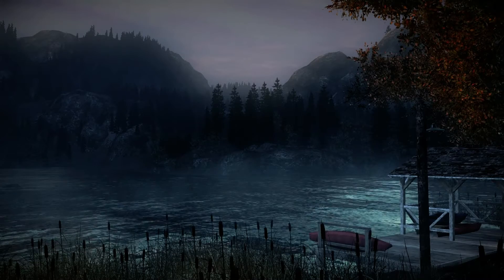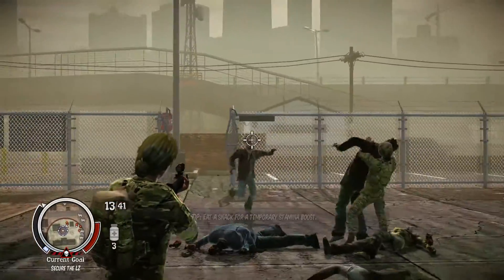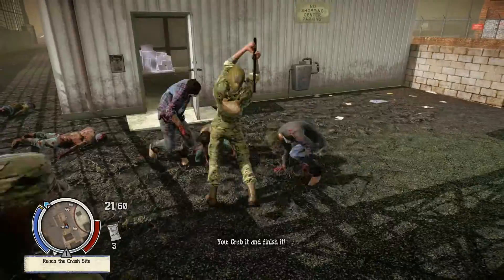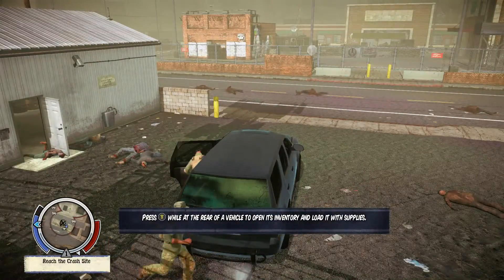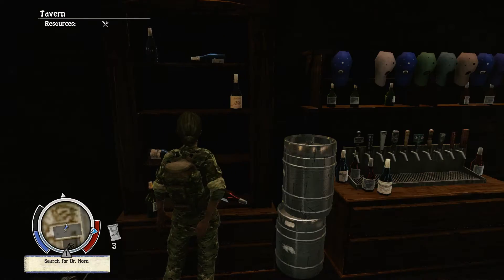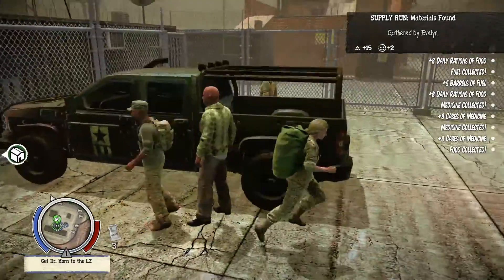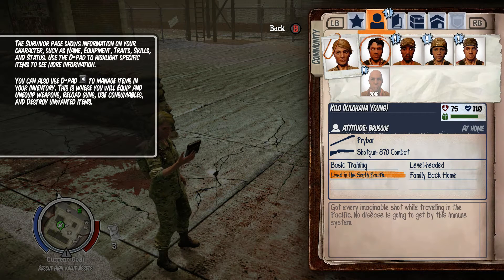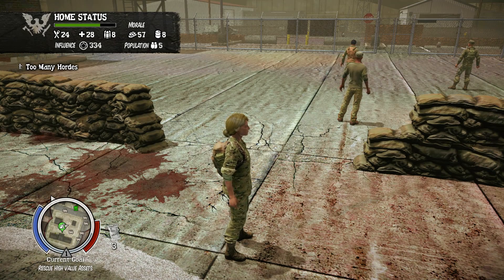Let's Play State of Decay YOSE Lifeline Part 1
Kill Everything! Dr Horn, Greyhound and the first siege!